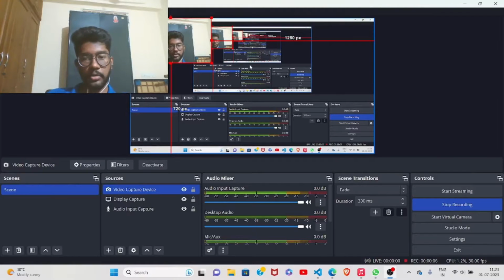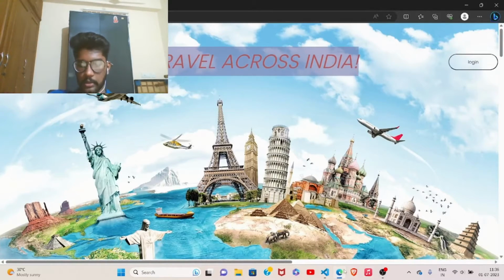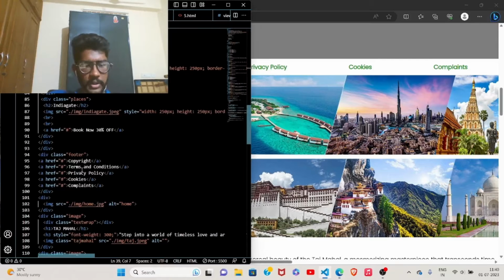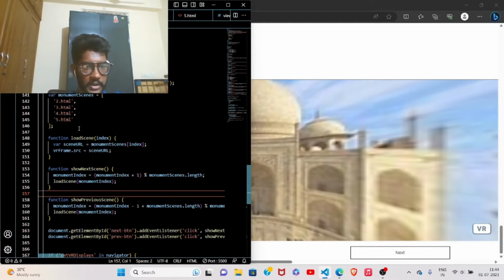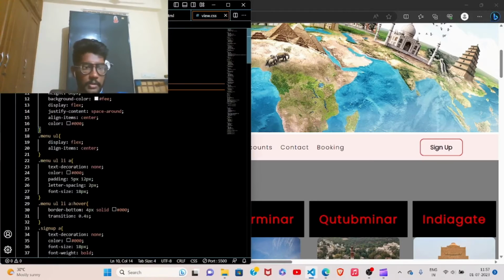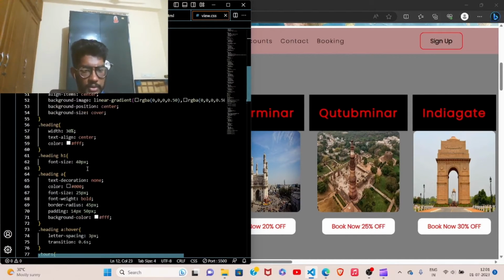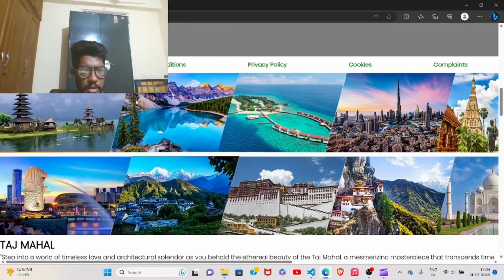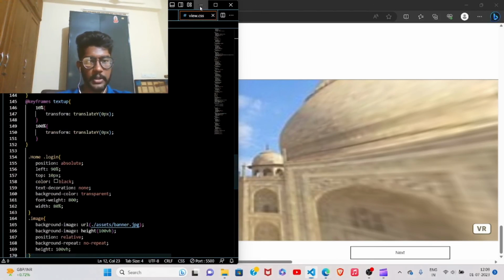Historical Monuments Website using HTML & CSS | Full Stack Web Development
Watch the talented interns create the Historical Monuments Website using HTML and CSS in this amazing GoCinQ Int-Earn-Ship project!

Starting with the setup in Visual Studio Code, Hari Shankar, a member of the team  Backend Bandits, takes you step-by-step through the construction of the Historical Monuments Website. They showcase how to efficiently incorporate essential HTML elements and style them using CSS.

Time Stamps:
0:00 Introduction
0:20 Code Explanation
22:13 Final Output